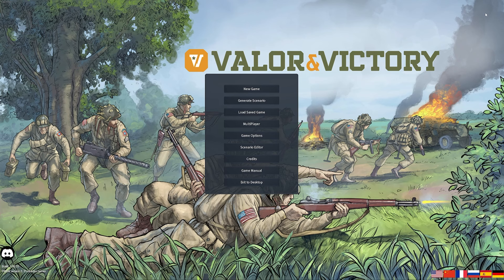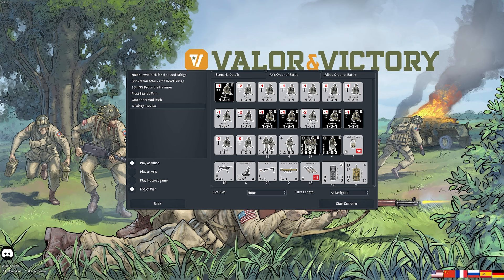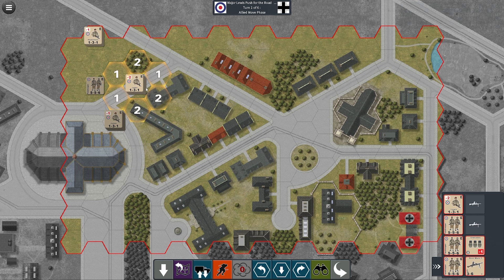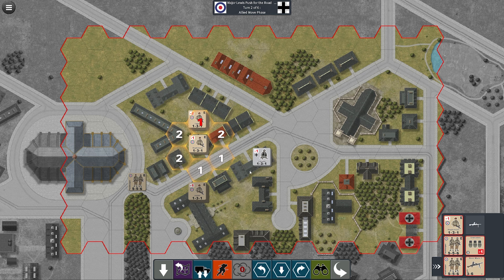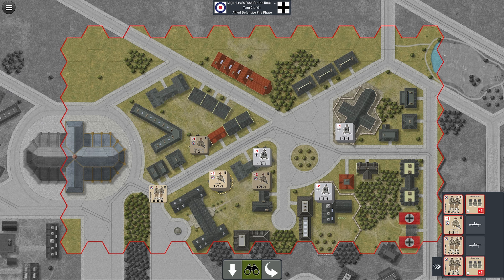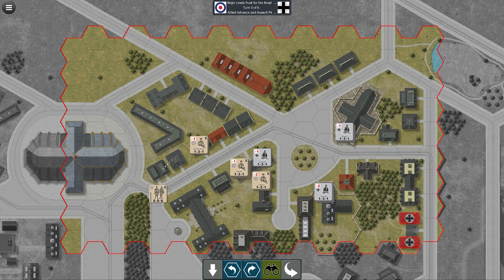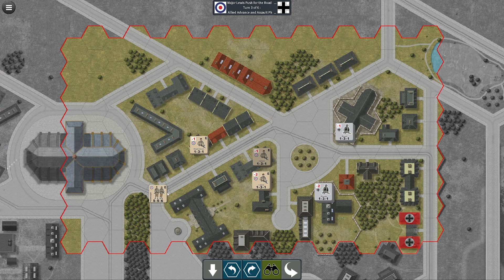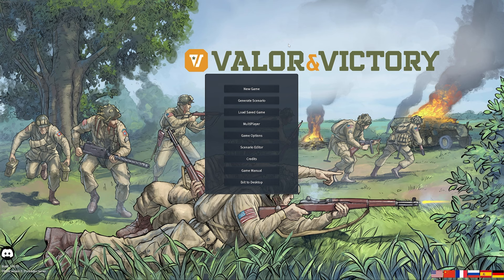Valor & Victory Is A Must Play For Wargamers